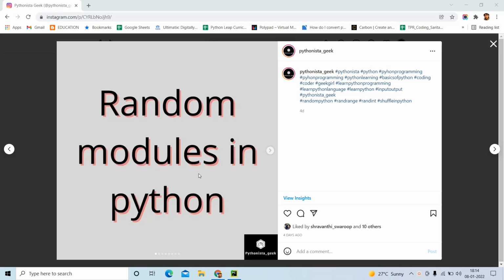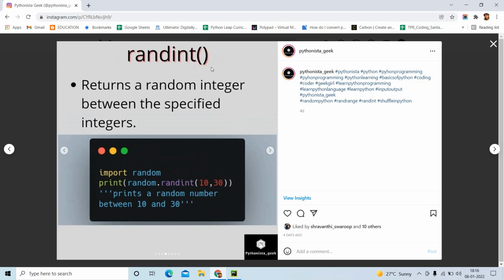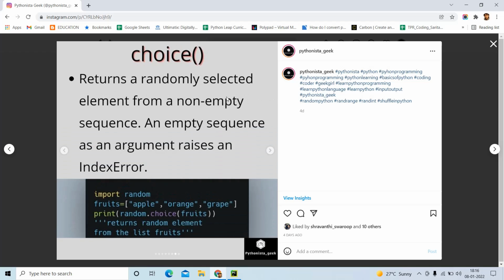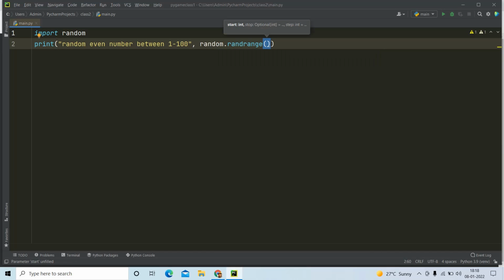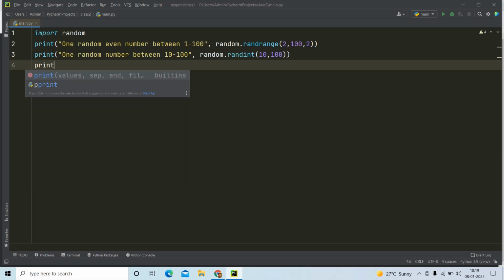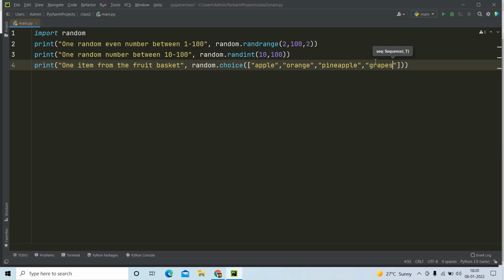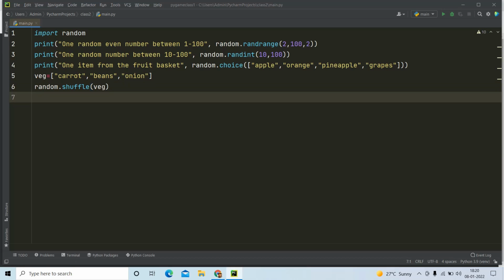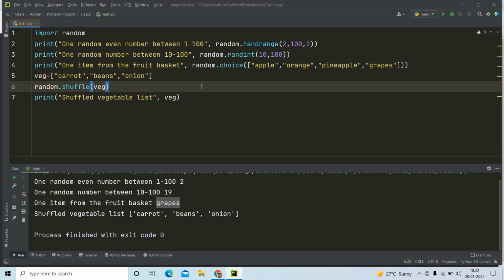Random Module in python | Episode-2| Pythonista_Geek |Basics of python